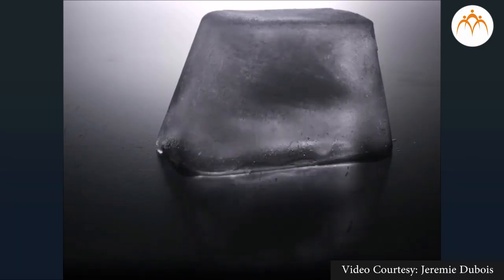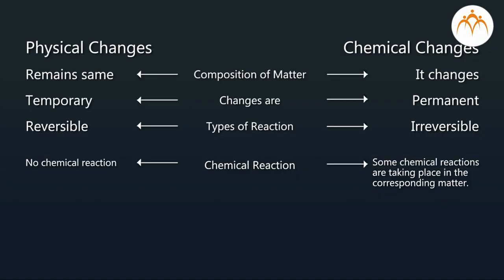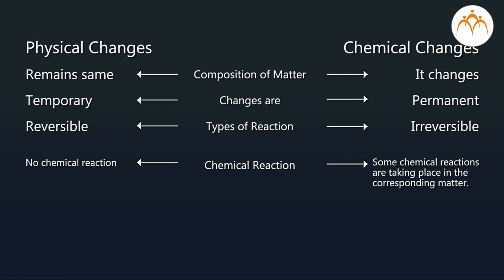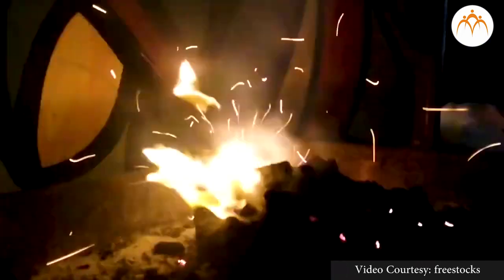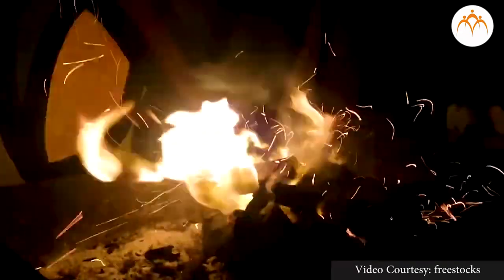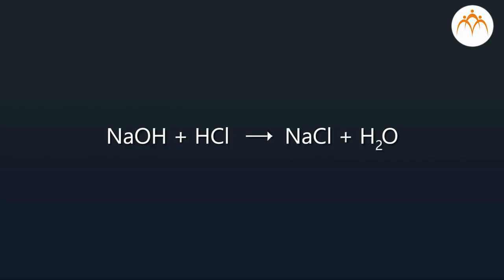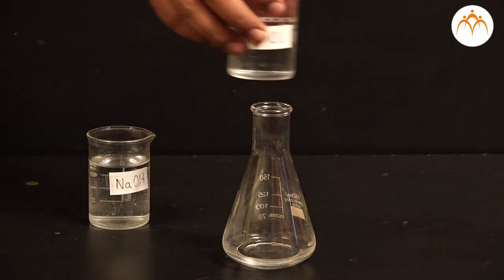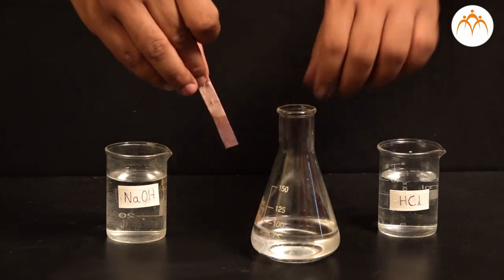Physical & Chemical Changes